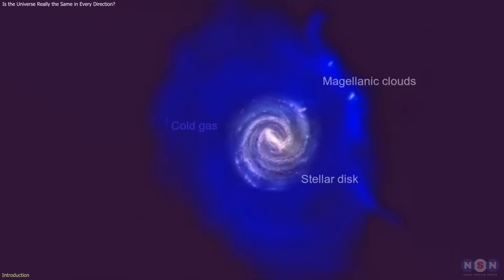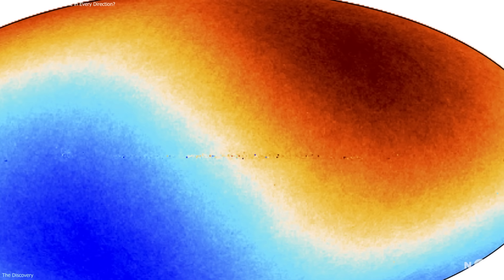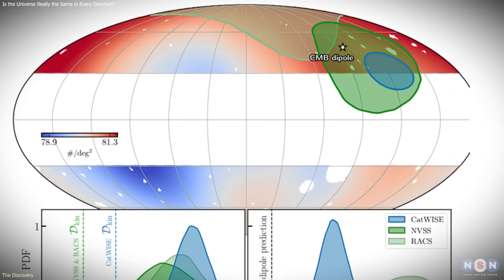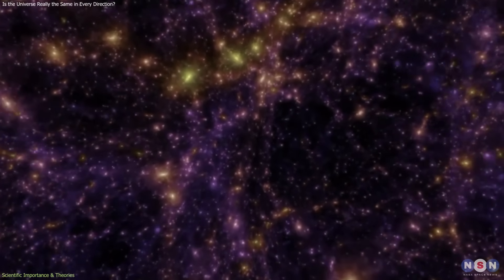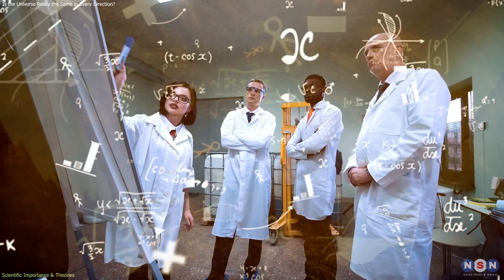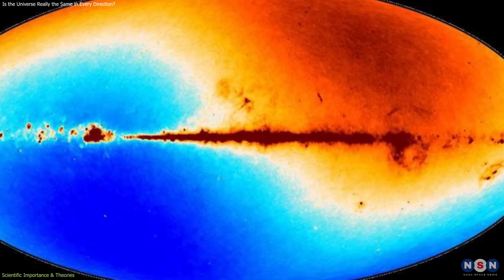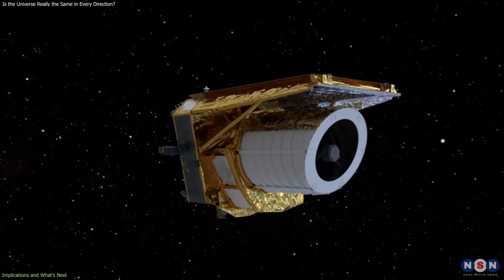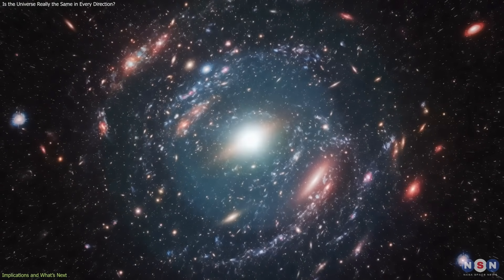Scientists Find a Cosmic Dipole Anomaly That Challenges a Uniform Universe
New research suggests the Universe may not be perfectly uniform in all directions. Scientists have identified a mismatch between the cosmic microwave background and the large-scale distribution of matter, known as the cosmic dipole anomaly. This short explains what was found and why it matters for modern cosmology.

Chapters:
00:00 Introduction
00:42 DISCOVERY
03:31 SCIENTIFIC IMPORTANCE & THEORIES
06:19 IMPLICATIONS & WHAT’S NEXT
10:33 Outro
08:52 Enjoy